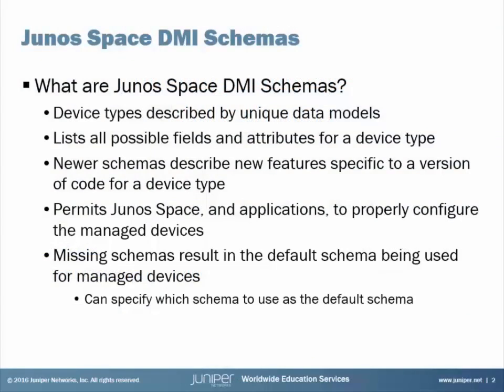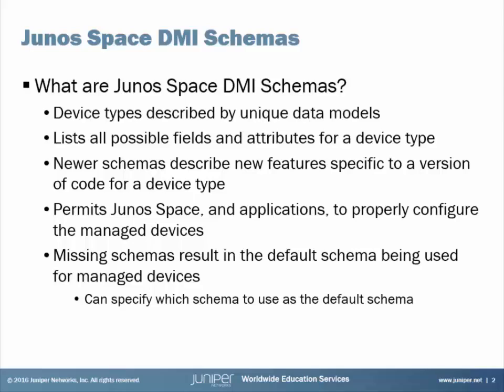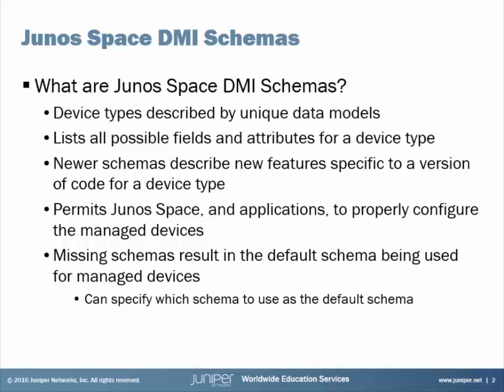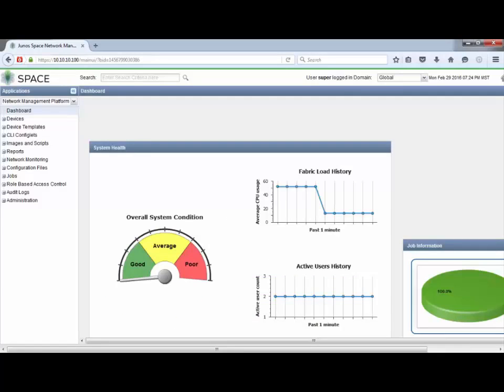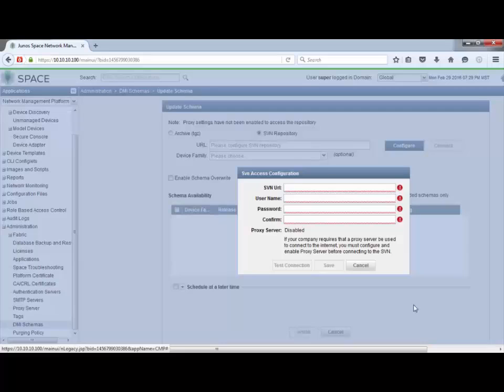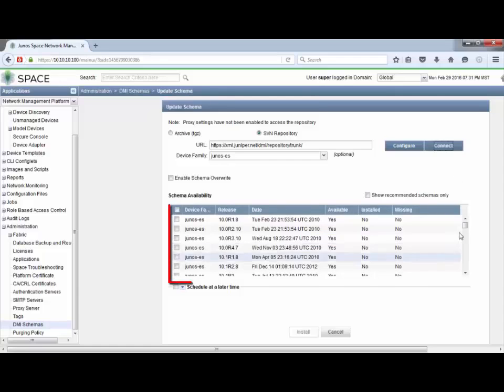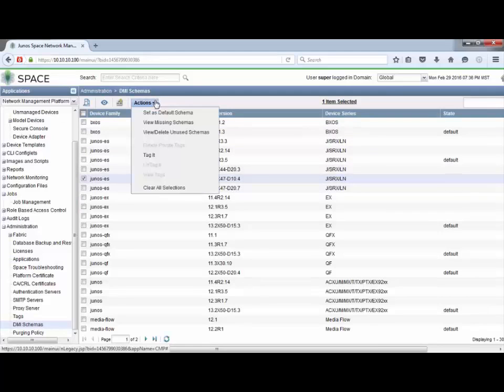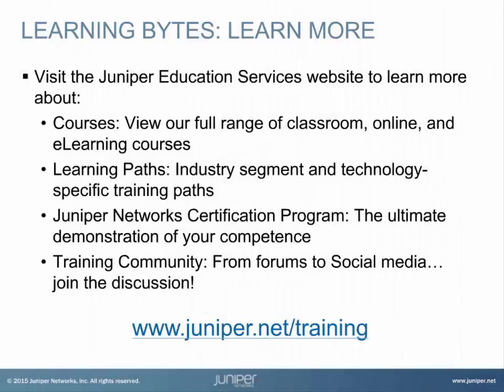Junos Space DMI Schemas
The Junos Space DMI Schemas Learning Byte covers how to work with DMI schemas in Junos Space. This byte is most appropriate for users who are new to working with Junos Space or anyone looking for a quick-start guide of how to work with DMI schemas.

Presenter: Zach Gibbs, Content Developer
Relevant to Junos OS Releases: Network Management Platform 15.1 or later
Relevant to Juniper Platforms: Junos Space

• On-Demand Training: Take a hands-on course…now!